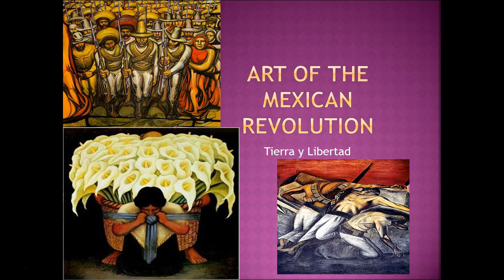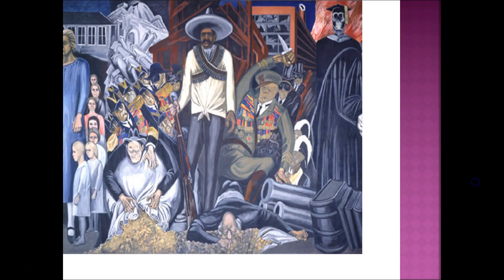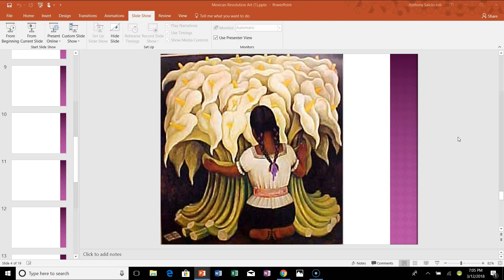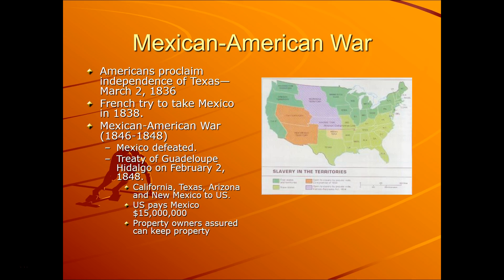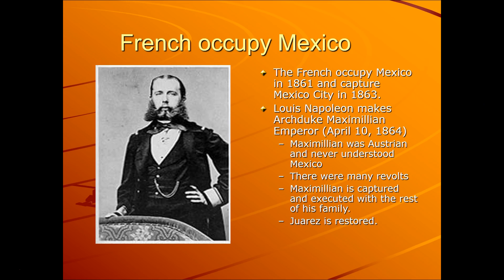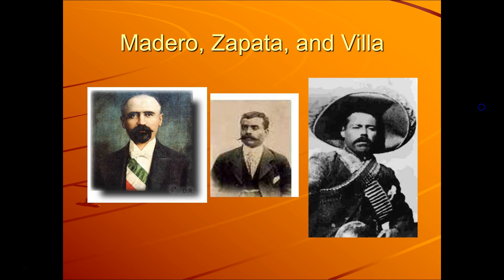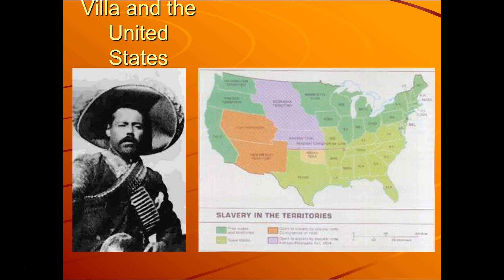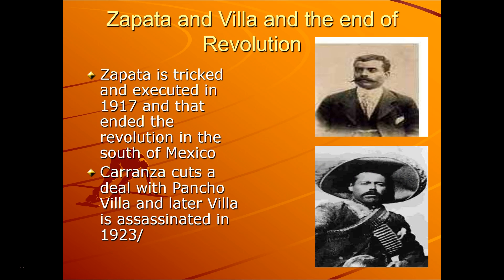Class #110: Mexican Revolution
Mexico's story is a long, and complex one. However, their revolution was, and remains, an important geopolitical event and changed the dynamics in the Americas.